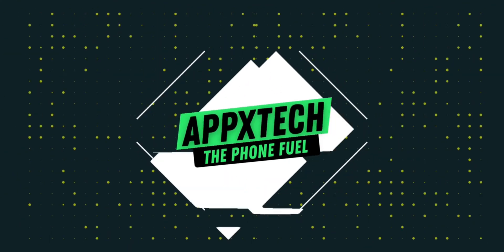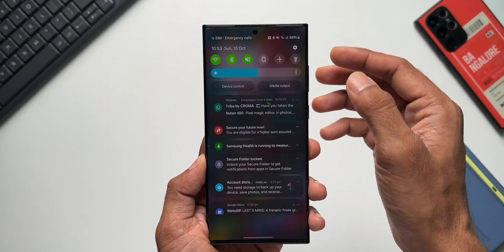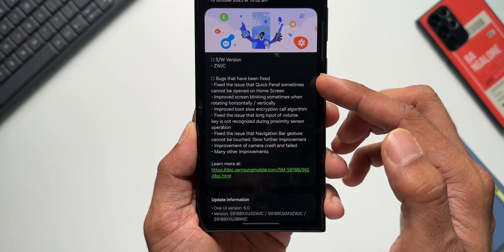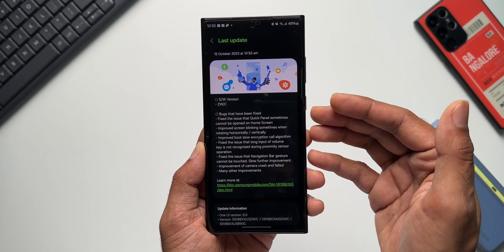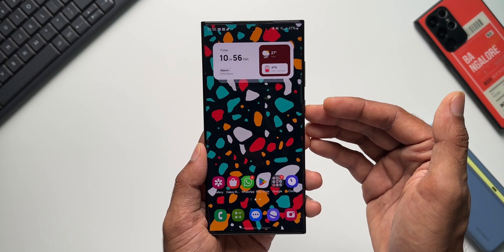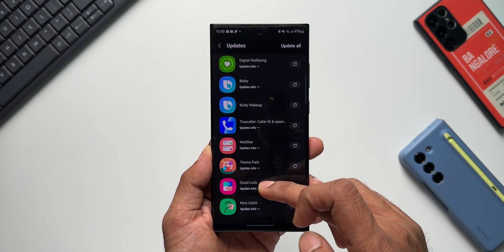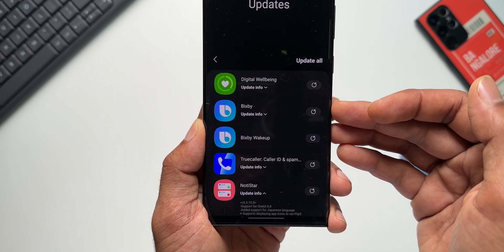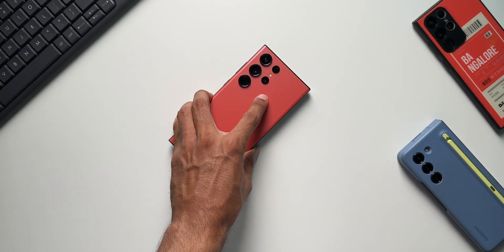Samsung One UI 6.0 Beta 7 What's New ?